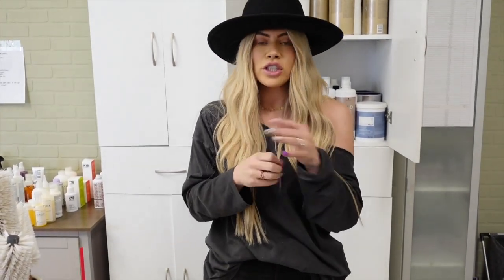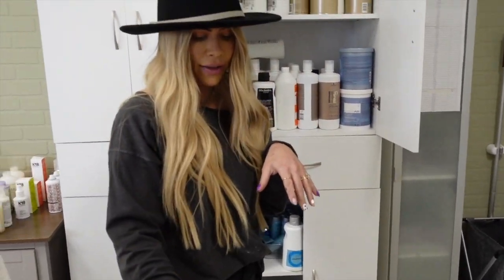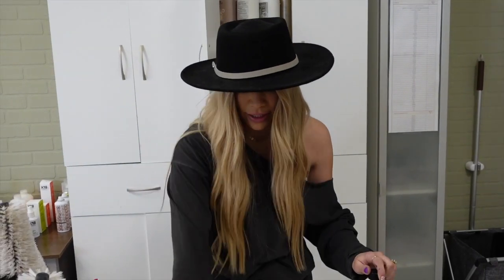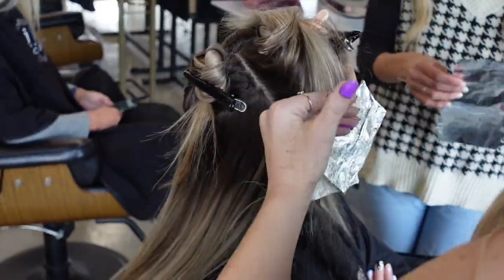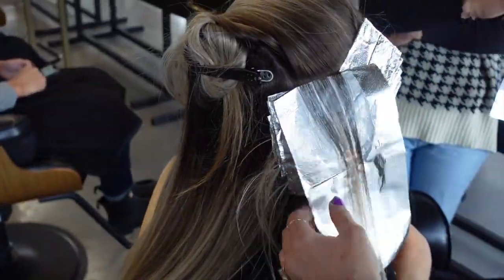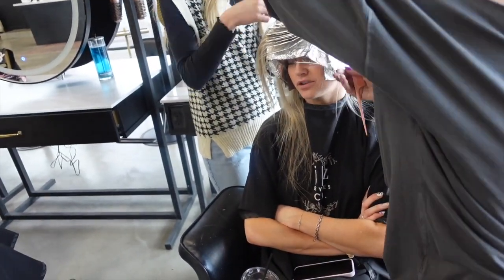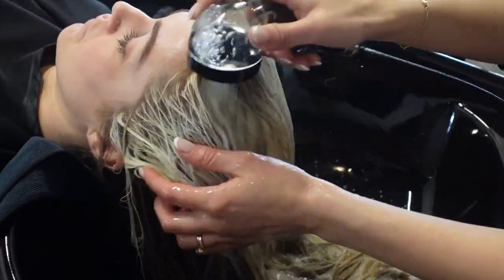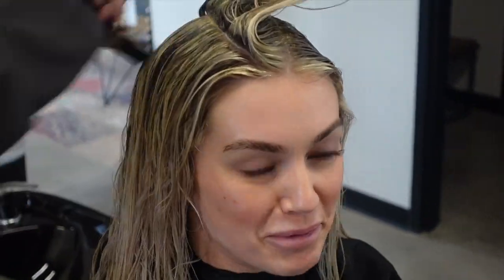BRIGHT BLONDE WITH DIMENSION ON LINDSAY ARNOLD | JZ STYLES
It's always a pleasure doing Lindsay's hair! Do you think she should go a little darker next time?!